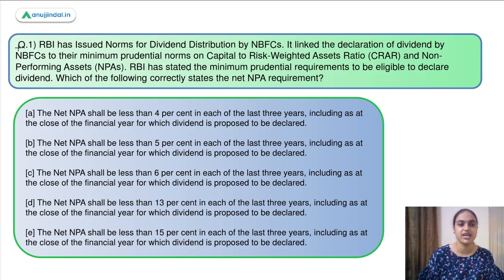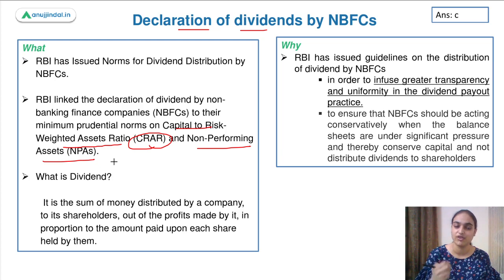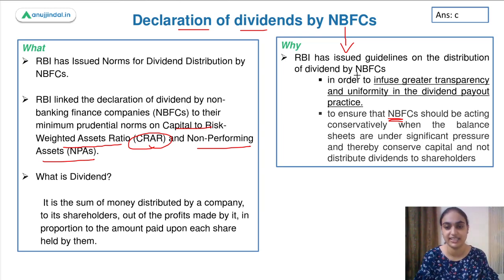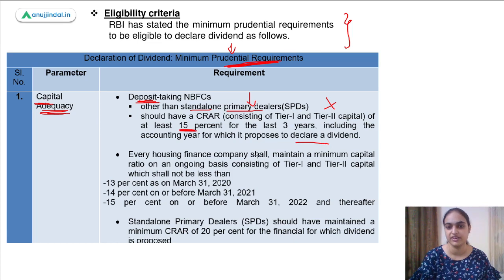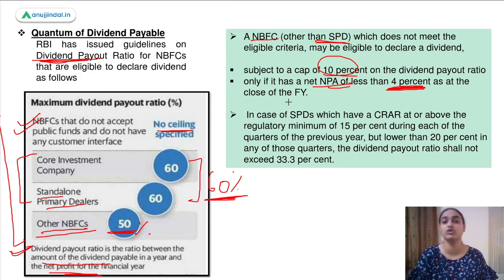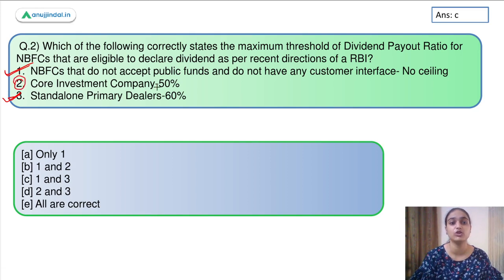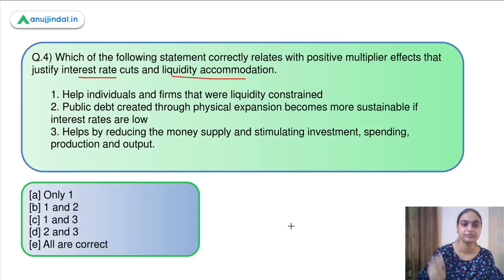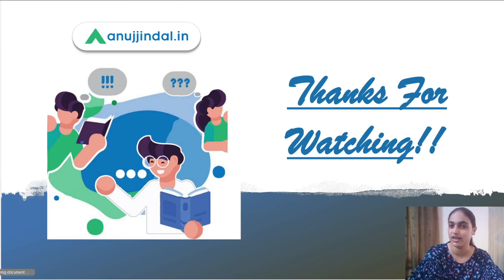RBI Grade B Current affairs |Phase 2|RBI 247| Dividend Declaration by NBFCs |June Day 13|Tanvi Ma’am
In this session we will discuss about RBI’s latest notification on declaration of dividend by the NBFCs, specifying the maximum dividend payout ratio for them. We will also cover another RBI notification which relates to the fit and proper criteria for appointment of managing directors and whole time directors for urban cooperative banks in India. Finally We will discuss how lower rates impact the savers and still has some positive effects.So watch the complete session to learn and explore more about these topics.